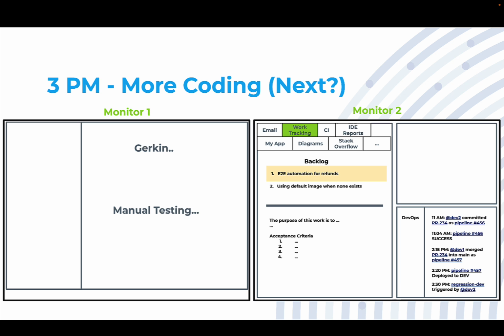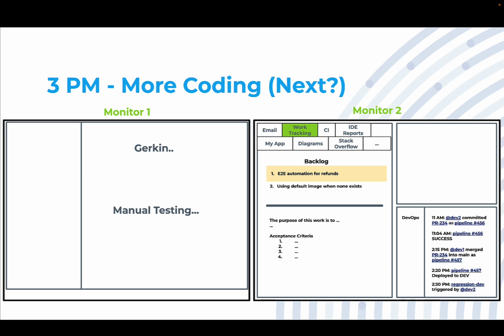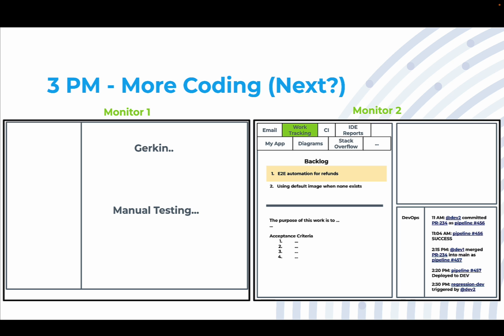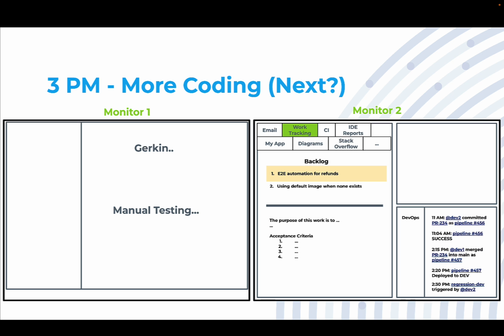(07) Picking and Defining the next Thing as a Quality Engineer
An overview of moving onto the next work item as a Quality Engineer.